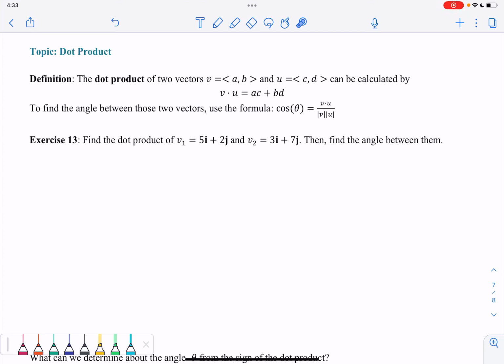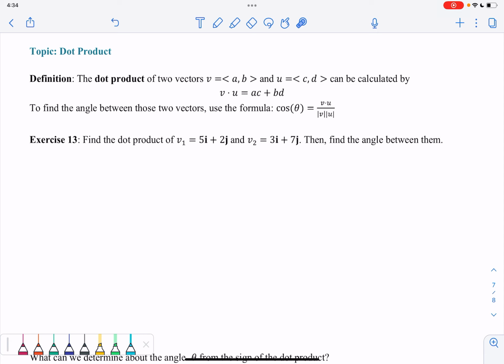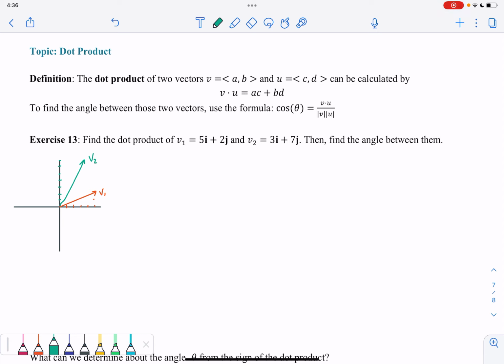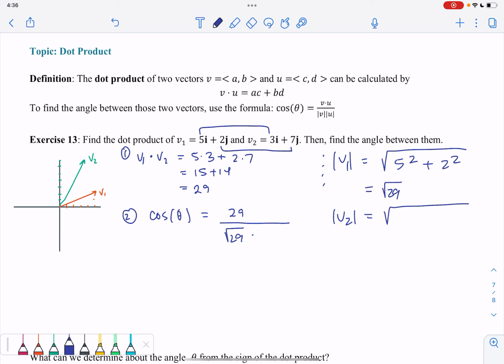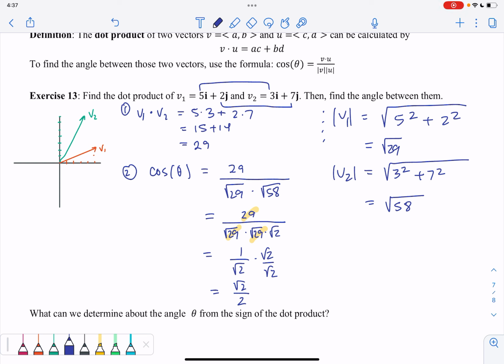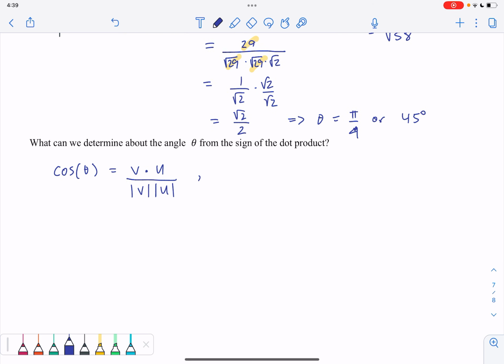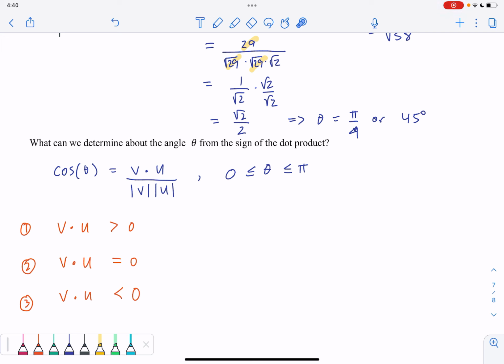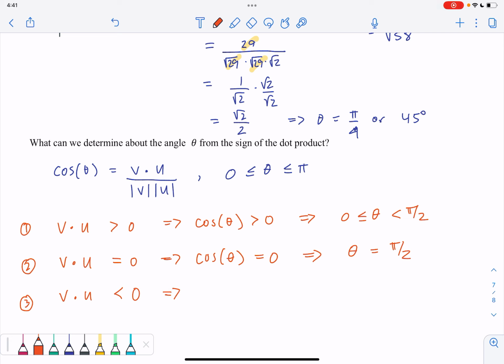MTH 112 Dot Product 9h